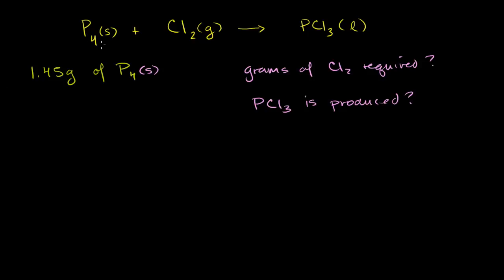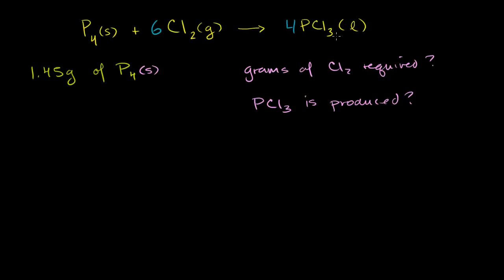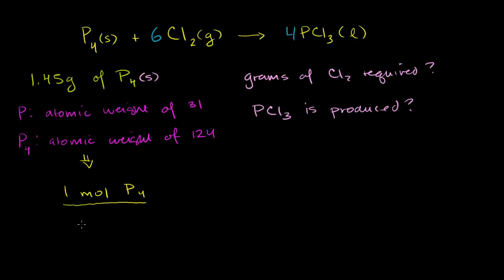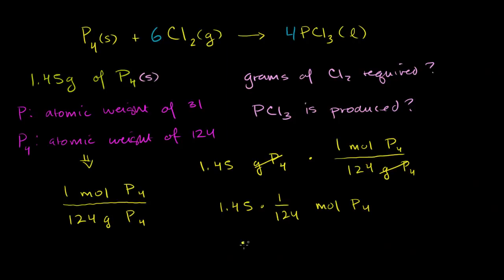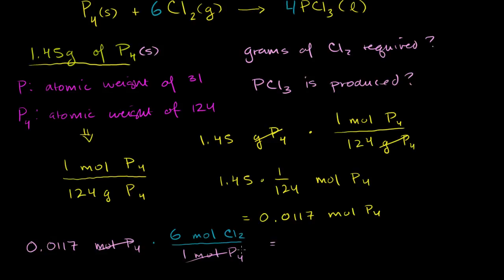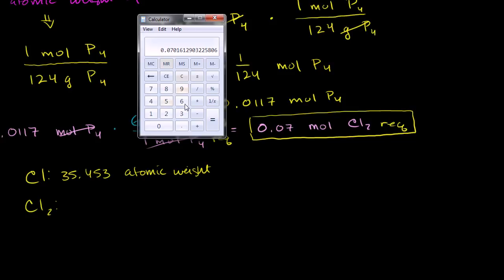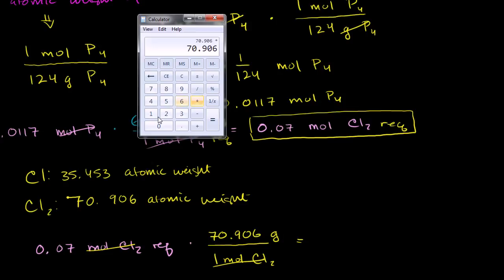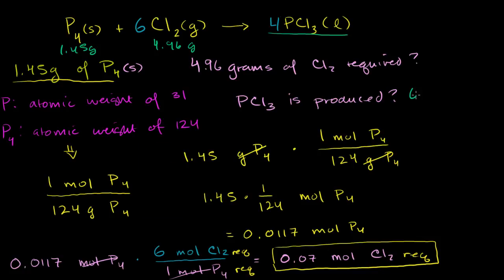Stoichiometry example problem 1 | Chemistry | Khan Academy